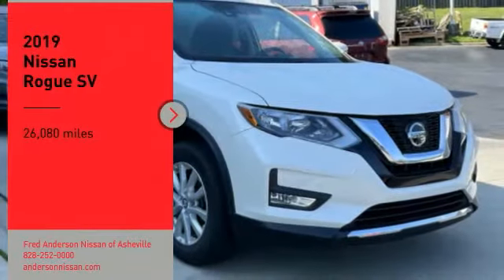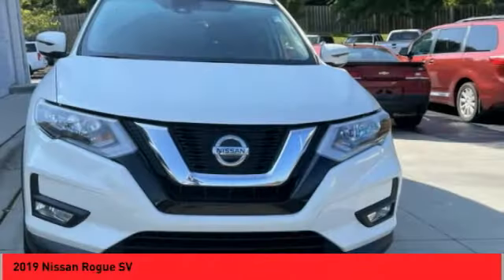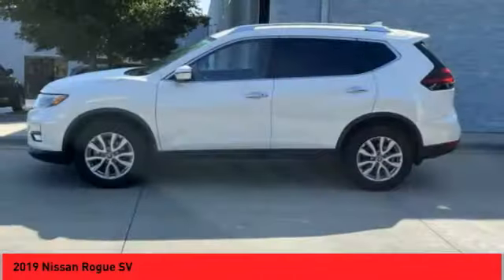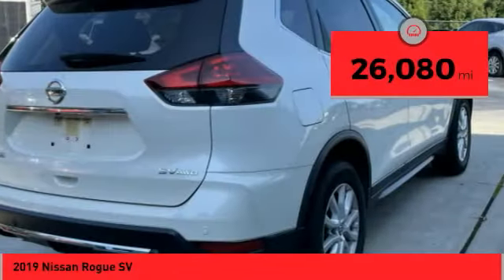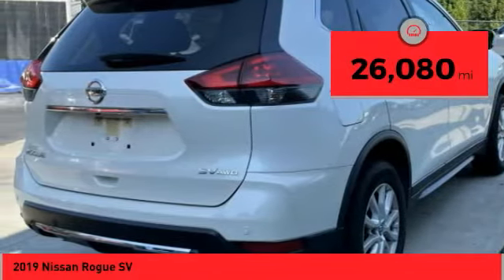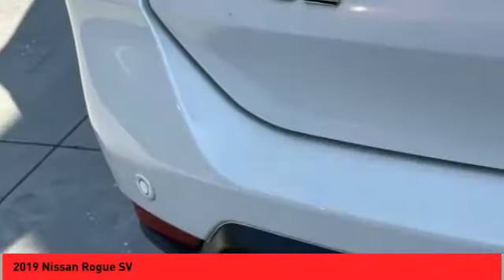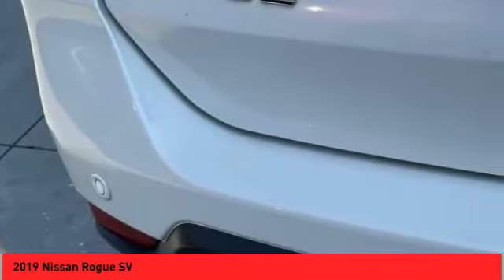2019 Nissan Rogue Asheville NC NC704860A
2019 Nissan Rogue SV

Recent Arrival! CARFAX One-Owner. Clean CARFAX. 2019 Nissan Rogue SV Pearl White Tricoat **Available at Fred Anderson Nissan of Asheville. Call us today at **, *Still Under Factory Warranty**, * FREE OIL CHANGES!, LOCALLY OWNED AND SERVICED!, FULLY SERVICED!, TWO KEYS!, Bluetooth, Keyless Entry, Back Up Camera, Still Under Factory Powertrain Warranty**.AWD CVT with Xtronic 2.5L I4 DOHC 16V 25/32 City/Highway MPG Odometer is 19538 miles below market average!Qualifying Non-Certified Used Nissans bought here and serviced at a FAMILY STORE receive our FULL ANDERSON FAMILY PLAN at NO COST to YOU! Our full family plan includes: 3-Day Vehicle Exchange*Lifetime Oil Changes*Lifetime Service Loaners (with $300+ Service)*Lifetime Car Washes(with Service)*MUCH MORE! (Value exceeds $1,000 in first years of ownership) Call us at , go or visit us at Fred Anderson Nissan of Asheville - 629 Brevard Rd Asheville, NC 28806 to learn more! Our # 1 goal is to help you find the vehicle you love at a price you can afford wrapped in a deal you don't want to walk away from. All prices exclude tax, tag, license, title, and registration for your state; NC inspection (up to $30 on used vehicles), and admin ($649) fees. All vehicle internet pricing is subject to change and requires standard financing through NMAC. From time to time in the transfer of data on the internet there are errors, the dealer is not responsible for errors in advertised price. See dealer for complete details.Welcome to Fred Anderson Nissan of Asheville - We're so happy you're here! Whether you stopped by because you are looking for a reliable, honest Nissan dealership in NC, or you're just browsing for your next dream car, we are ready and willing to do whatever we can to help make your experience a truly exceptional one. We typically stock over 300 new and 100 used vehicles DAILY and work with over several different banks to help ensure you get your best deal! (Productio